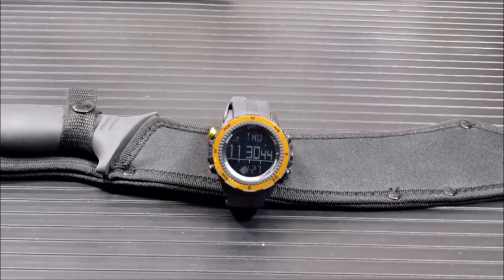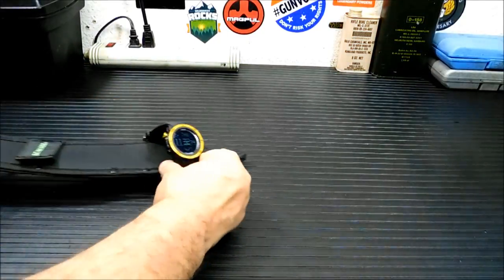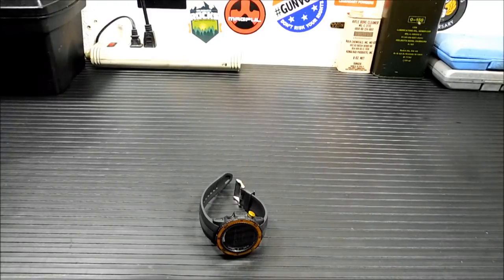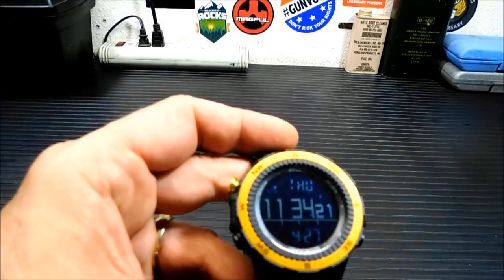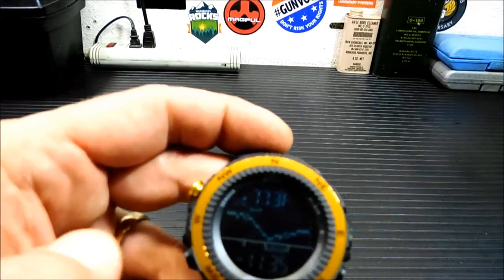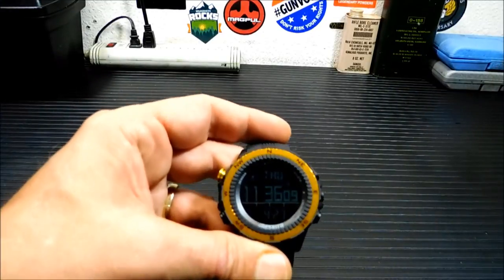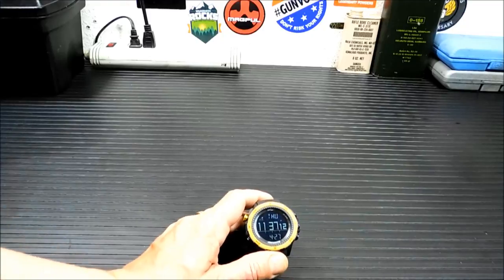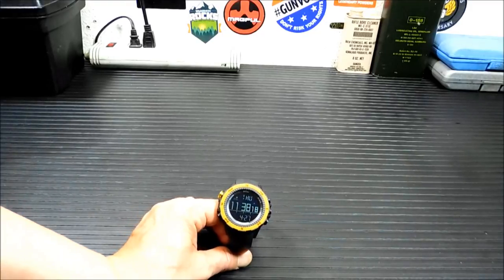Pyle Digital Multifunction Sports Watch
This wrist watch will act as your very own data center and meteorologist - all within arm's reach. Versatile capability and next-generation technology takes this watch far beyond your typical wrist watch. Features and modes include temperature, barometer, altimeter, weather prediction, dual-time function, chronograph, alarm and more. Learn more when you check the direction your going, temperature, altitude, sea level pressure and more. Take your personal fitness to the next level and use the ‘Measuring Mode' and break your personal best times while running or bicycling. Use the watches memory to record and view your lap times and track your progress. Before you take-off set your timer and record up to your last 10 laps. Run, climb and enjoy the great outdoors like never before. Use it for fitness or for fun.